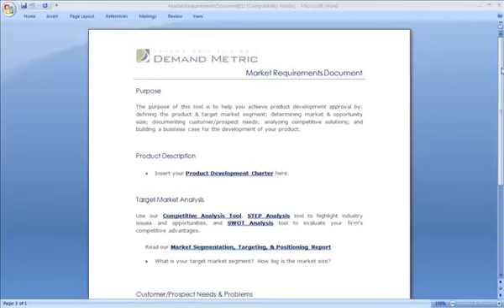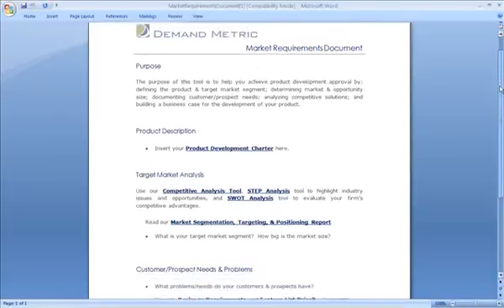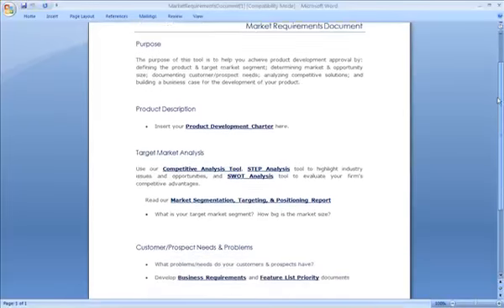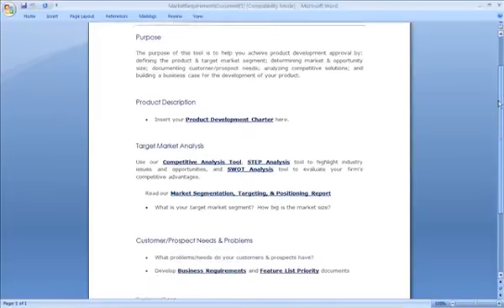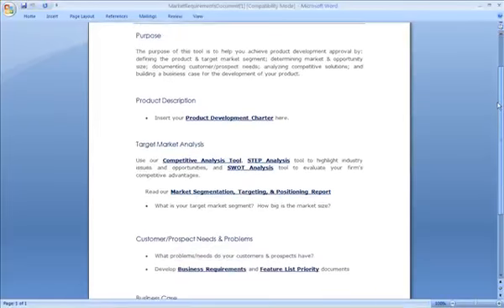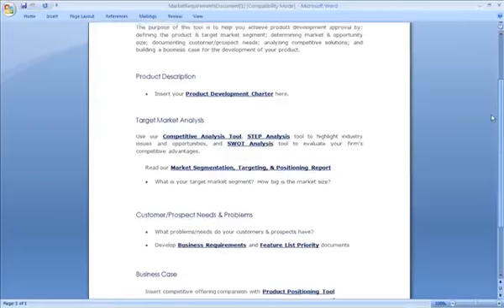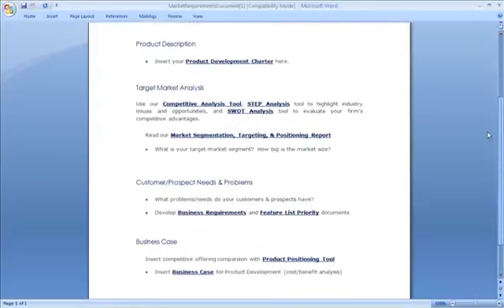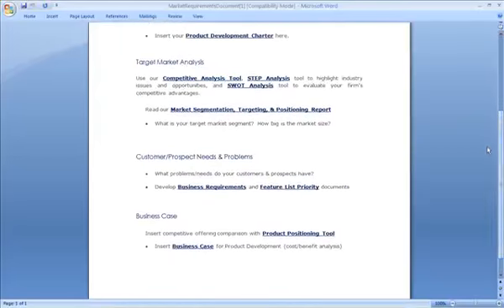Market Requirements Document.mp4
The purpose of this tool is to help you achieve product development approval by: defining the product & target market segment; determining market & opportunity size; documenting customer/prospect needs; analyzing competitive solutions; and building a business case for the development of your product.